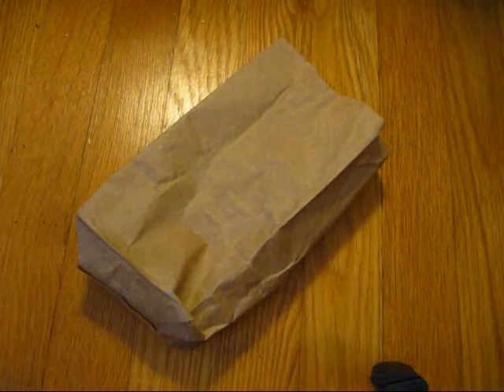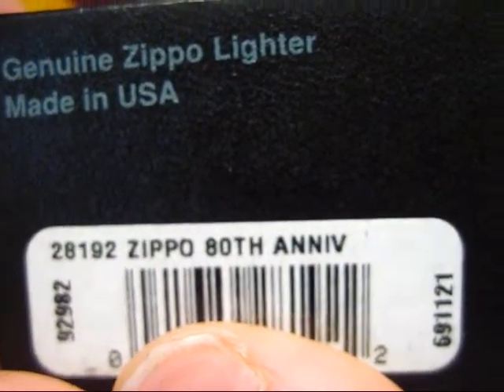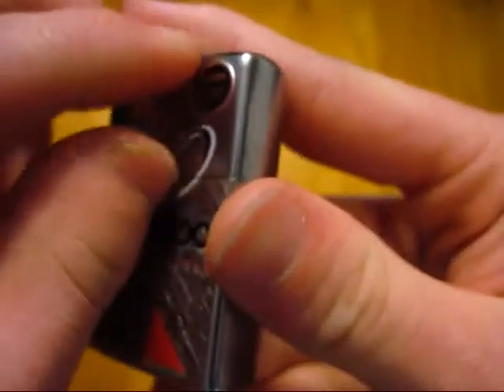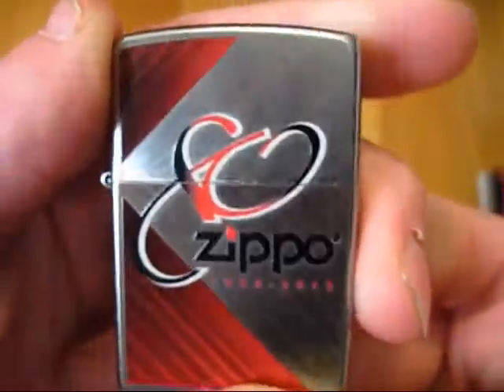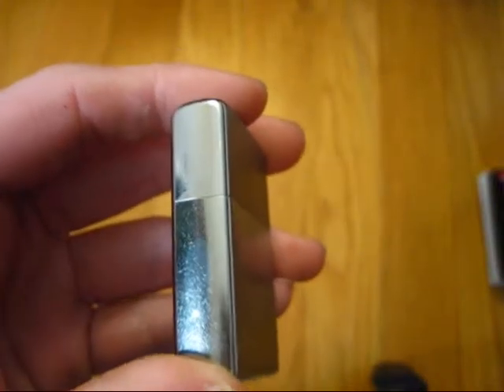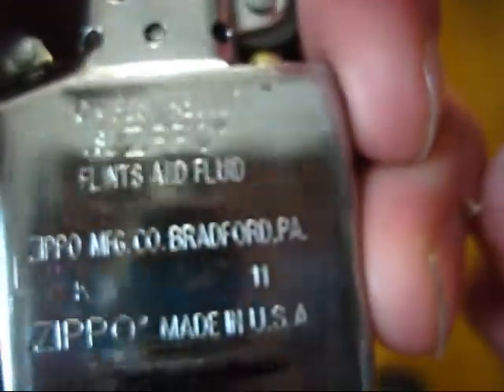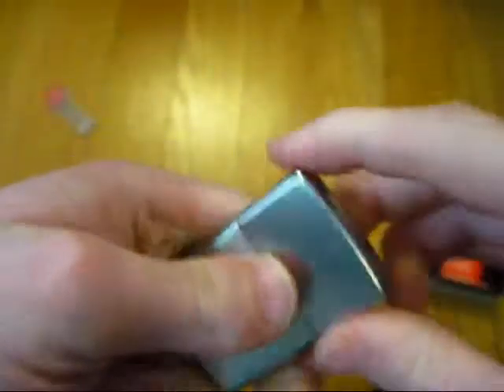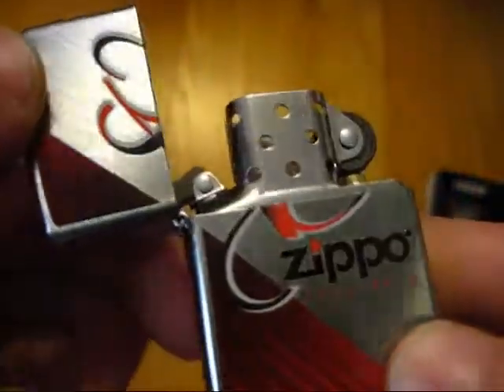New Zippo - 80th Anniversary Zippo (28192)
This is not the uber rare one.  But it is still pretty cool and may eventually become rare :D